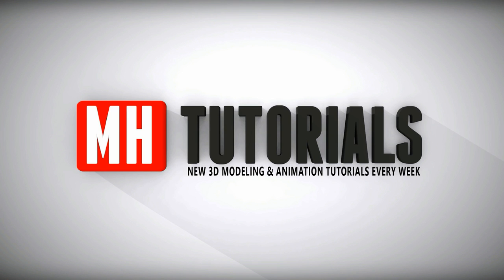New 3D Modeling challenge on MH Tutorials !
Here are the rules :

1. The entry has to be "on topic" of course as mentioned in the video
2. Only one entry per person
3. Entry must be rendered in a resolution of 1280x720 or larger
4. File must be in JPEG / JPG format
5. Closing date for entry July 1st 12:00 PM CET
6. Video with entries for voting will be posted between July 1st and July 5th on this channel.
7. Voting closed July 15th, 12:00 PM CET
8. The professional jury will vote based on the 15 entries with the highest viewer votes.
10. Winners will be announced on August 1st and winners will be informed per email.
11.The entry that is submitted by the artist may NOT be shared online or anywhere else prior to the winner being announced. This includes Work in Progress images etc. Doing so will get you disqualified.
12. It is a modeling challenge so sculpting is allowed but some modeling has to be part of the process
13. It is up to the artist to verify that your entry has been received at MH Tutorials. We are not responsible for entries ending up at wrong e-mail addresses, spam folders etc.

The winner receives :

- A money prize of USD 100,-
- Steam codes for : Ashes of Kanaka, PDPD, Grand Theft Auto 4 and all expansions, Max Payne 3, and Grand Theft Auto 5

The number 2 receives :
- Steam codes for : Ashes of Kanaka, PDPD, Bully: Scholarship Edition, Grand Theft Auto: San Andreas, and L.A. Noire

The number 3 receives :
- Steam codes for : Ashes of Kanaka and PDPD

Numbers one, two and three will have their work posted and promoted online as well as in the Hall of Fame on the MH Tutorials website.

AMAZON GATEWAY

Link to MH Tutorials Amazon store :

MH Tutorials
The Netherlands

CAMERA GEAR

WEBSITE & STORE

Jason Swisher
Samuel Martino ( Dogwood Gaming )
Jamie
Dylan Void